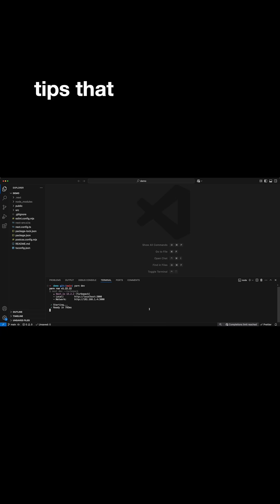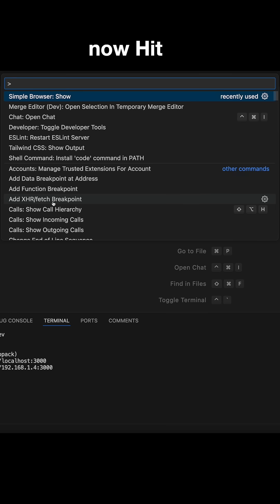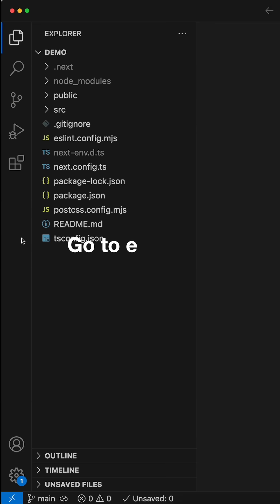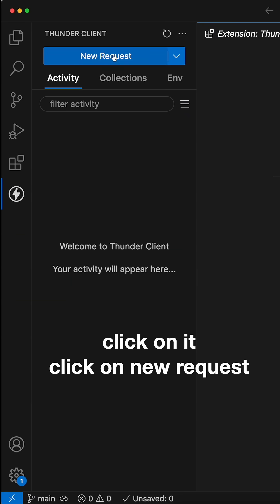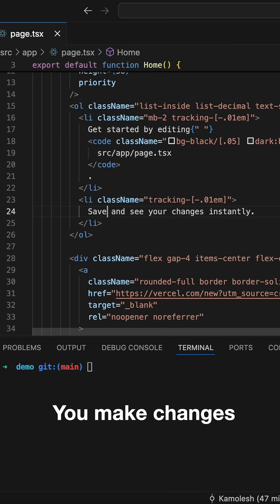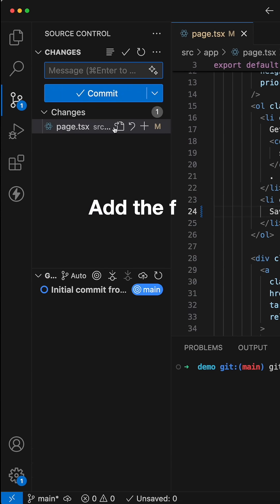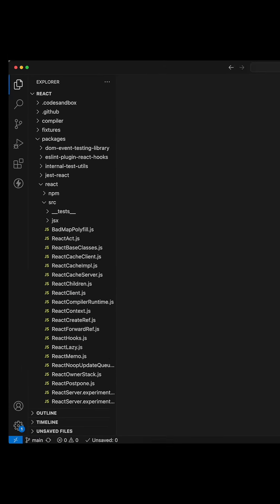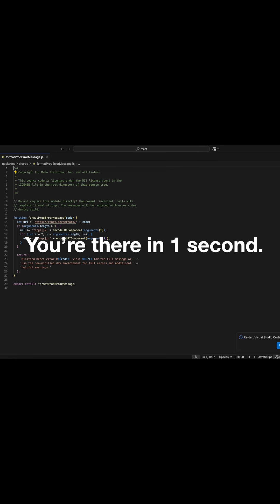3 vscode tips to save your time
Checkout these 3 vscode tips and 1 bonus tip at the end to improve your productivity.